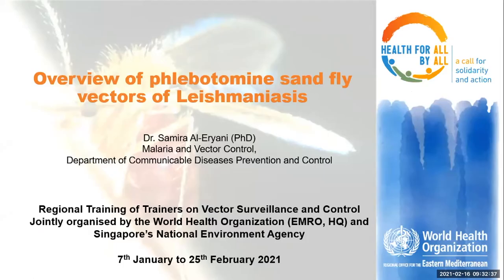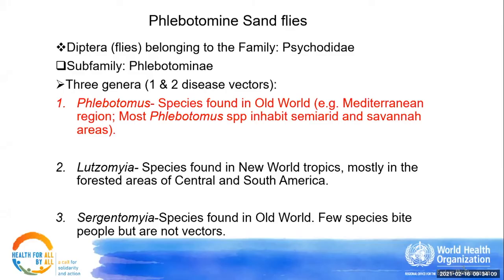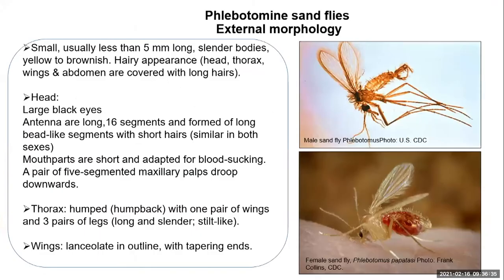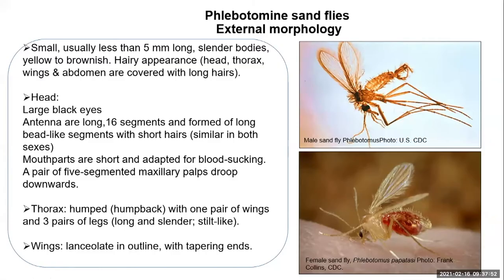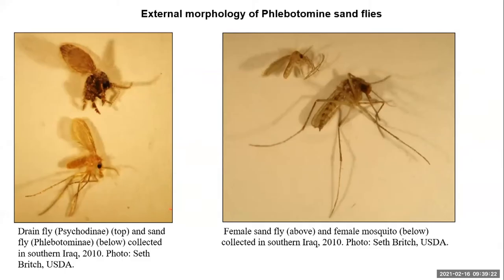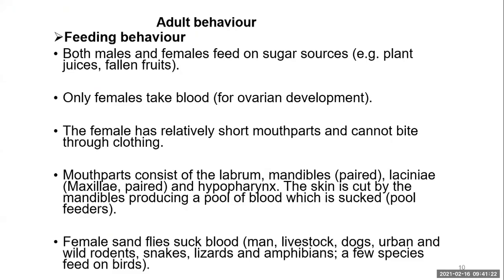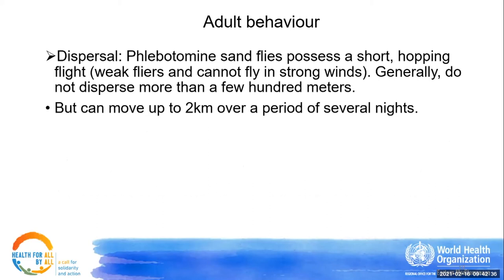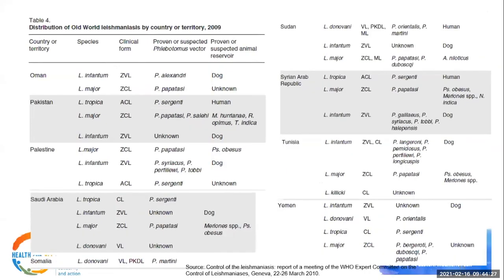Overview of phlebotomine sand fly vectors of Leishmaniasis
Session 6: Surveillance and control of phlebotomine send flies
Presentation 2: Overview of phlebotomine sand fly vectors of Leishmaniasis
Dr. Samira Al-Eryani, The World Health Organization Eastern Mediterranean Regional Office